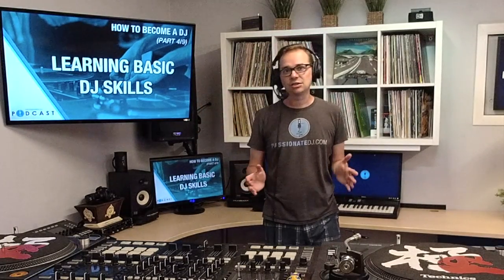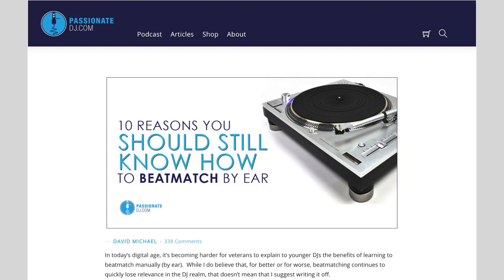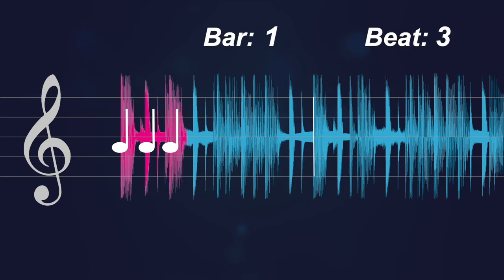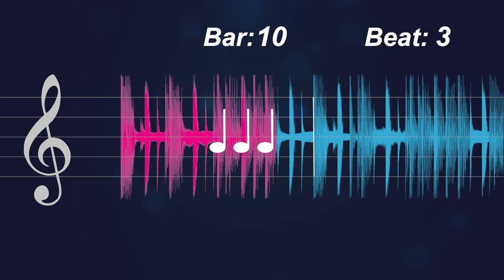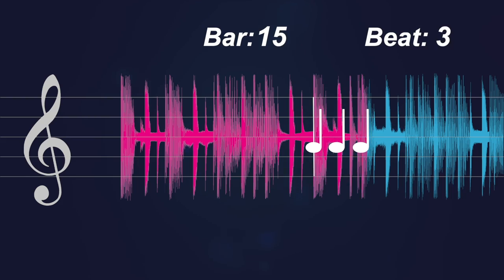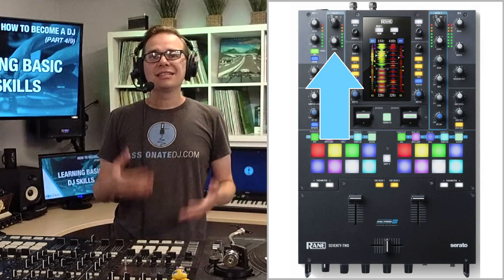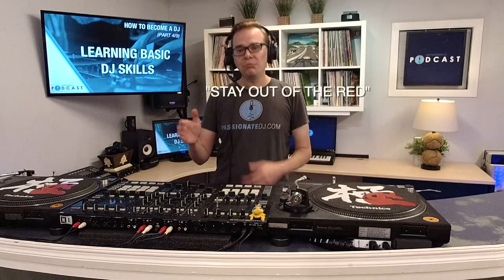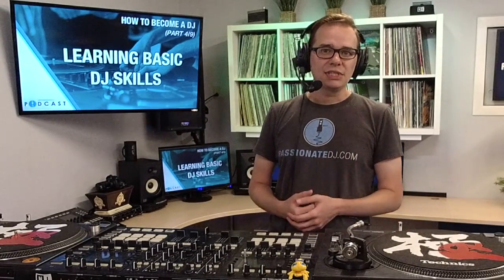How to Become a DJ (part 4/9: Learning Basic DJ Skills)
In part 4 we discuss the basic skills to consider when learning how to become a DJ: beatmatching, phrasing, gain control, and equalization.

The purpose of beatmatching is to get two tracks playing at the same tempo (the speed at which the song is playing) and phase (the beats from both tracks playing in-time with each other). Think about it like two cars driving next to each other on the highway: Tempo is speed, such as 60 MPH. Phase is having the two cars directly next to each other.

Phrasing, with an “r”, will make sense to anyone who has ever played a musical instrument. It just means to mix your tracks together at points in the songs which make sense. Almost all music that you will be DJing is in 4/4 time, whether you play electronic dance music, hip-hop, funk, or top 40. Technically, this means is that there are four beats in a measure (bar), and that the quarter note gets one beat. The takeaway is that you need to learn how to count to four, as most “DJ-able” music is 4/4.

Gain Control is maintaining proper adjustment of your levels. Any DJ rig contains a few different levels of “volume” adjustment. In addition, DJ software has its own gain structure. Some DJ software features auto-gain functionality, which helps minimize the amount of manual adjustment between tracks. As a general rule: stay out of the red. If you need more volume, boost it on the amp or speaker side.

Equalizing (EQing) is the act of boosting or cutting frequencies so that multiple audio tracks blend nicely.

For example, the majority of your audio “space” gets eaten up by bass frequencies (especially in dance music). You may not wish to mix two powerful kick drums over one another, since they are too loud to combine. A typical DJ mixer includes a three-band EQ (low, mid, and high) which allows you to carve out the audio space for a buttery blend.

👫 For additional help or encouragement along your journey, join our free Facebook group